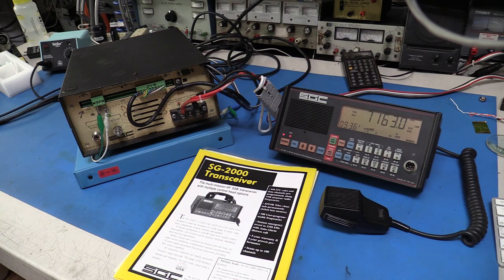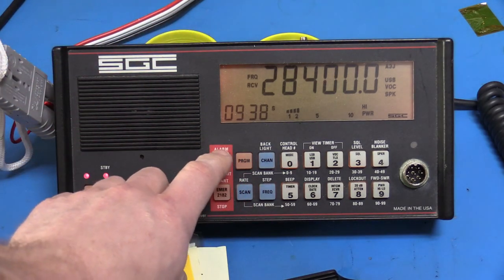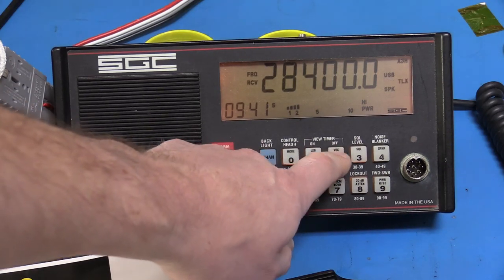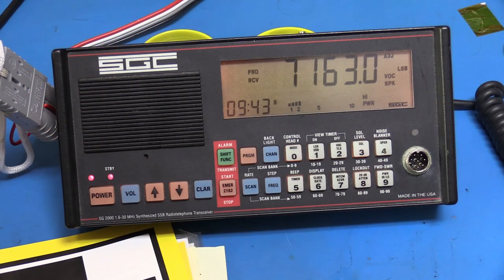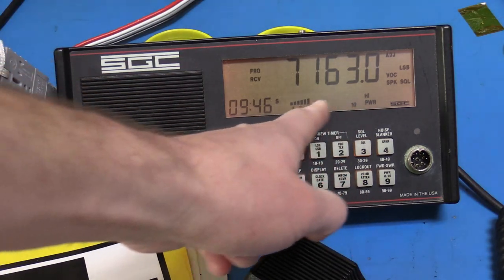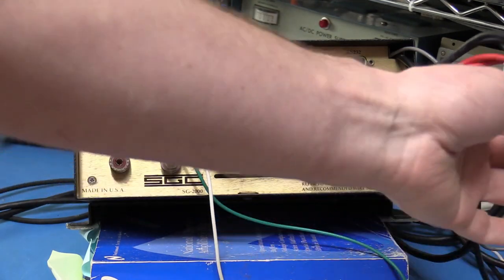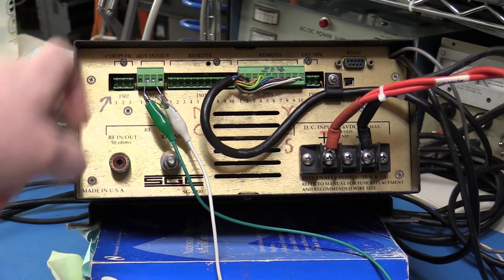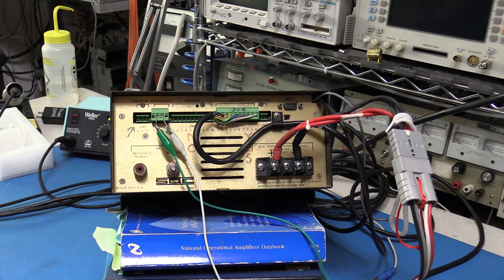SGC SG-2000: Overview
In this video we will explore the SGC SG-2000 HF SSB radio from the perspective of the ham radio operator. In later videos, we will cover the insides of the radio, modifications, repairs, and alignment.

Contents:
00:00 Intro
01:00 Changing Frequencies
03:01 Changing Modes
03:51 ALE AGC setting
04:51 Problems
06:26 Squelch
07:47 Low Pass Filter Issue
09:10 Rear Connections